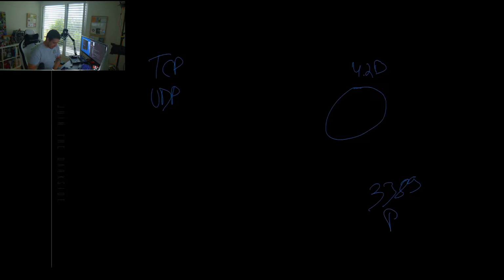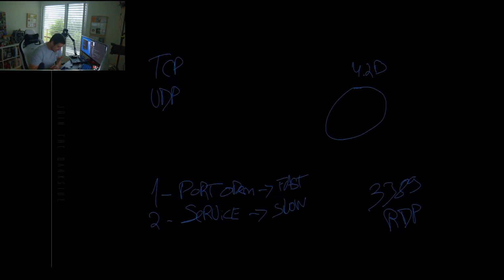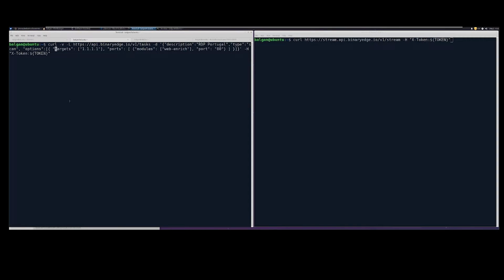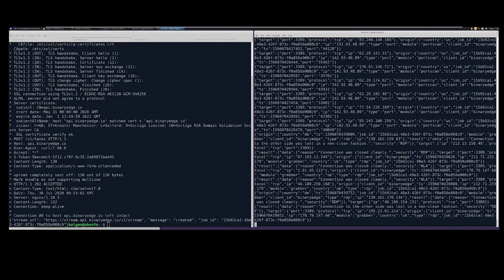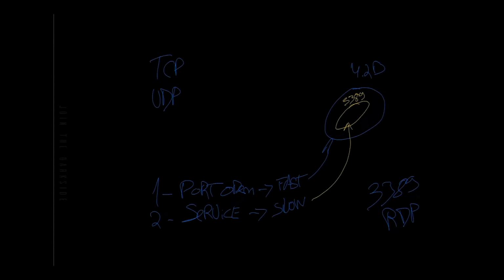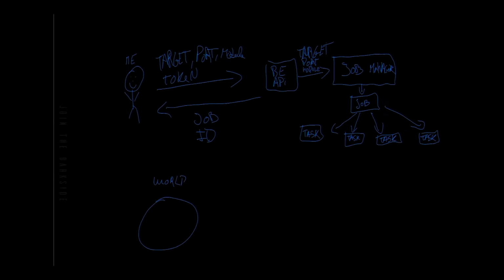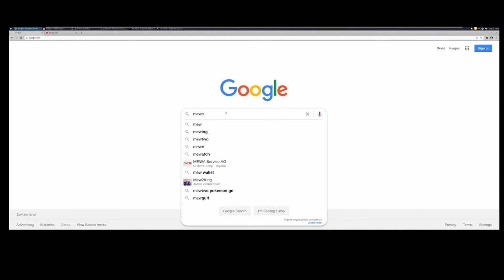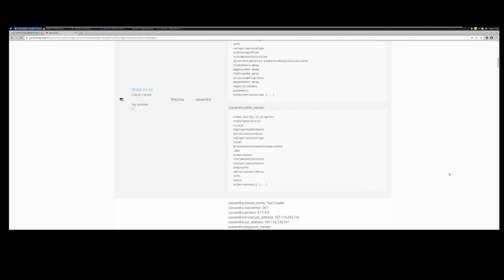Shit I found on the Internet - Episode 1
Shit I Found on The Internet - in these videos ill talk about Internet scanning, weird stuff that we find when doing internet scanning, vulnerabilities etc...